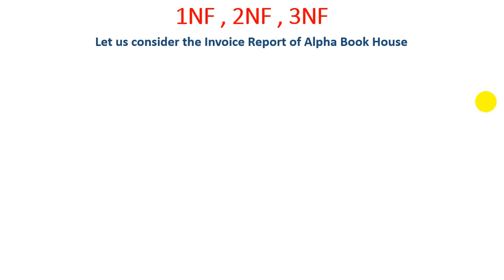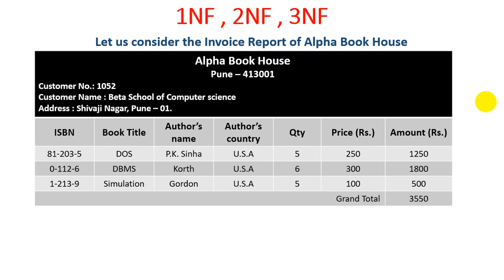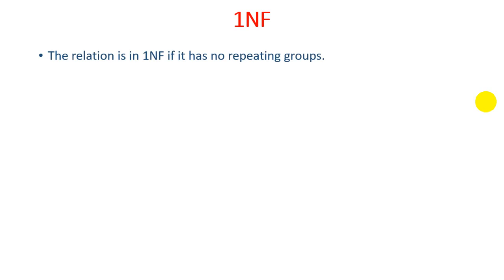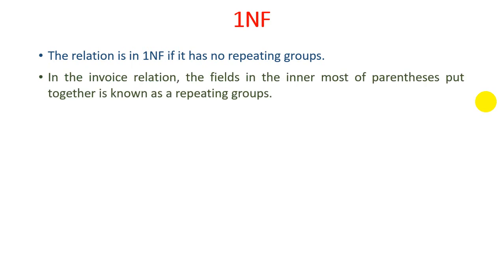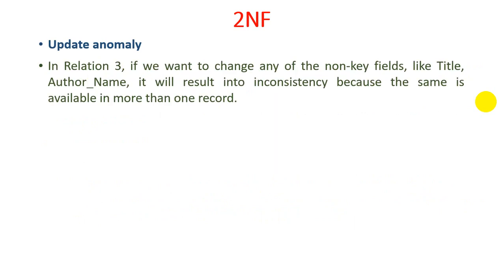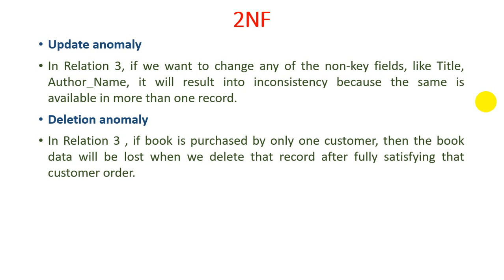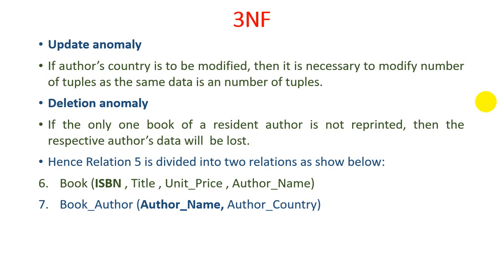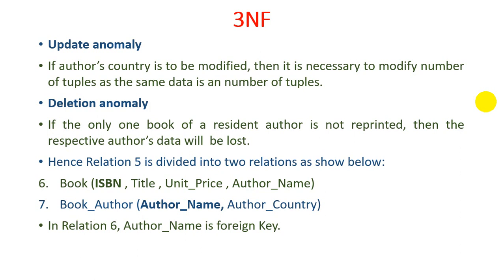Unit - 4 - Lecture 5 First Normal Form, Second Normal Form and Third Normal Form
1NF - The relation is in 1NF if it has no repeating groups.

2NF - 2NF removes partial dependency among attributes of relation.
3NF - 3NF removes transitive dependency among attributes of relation.